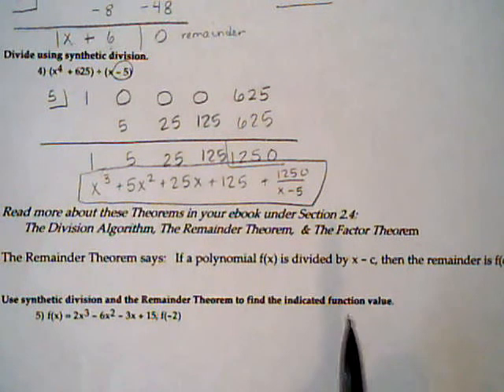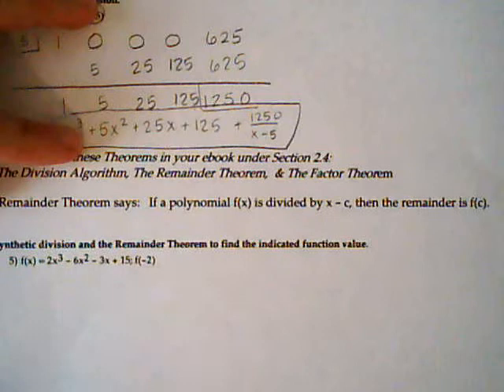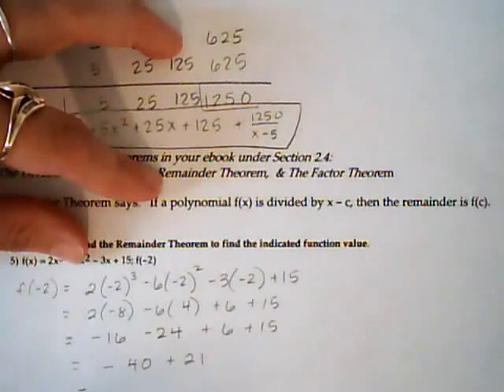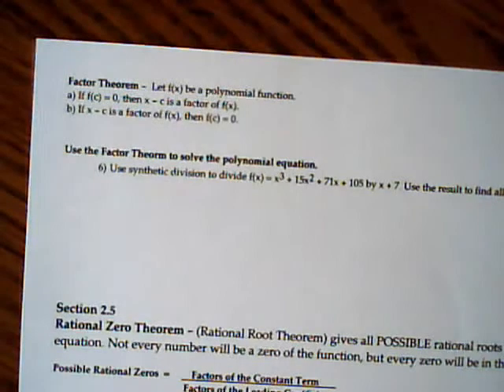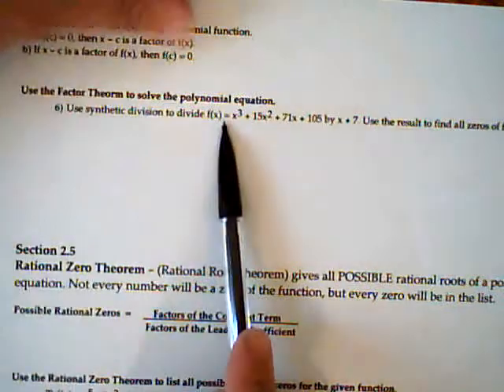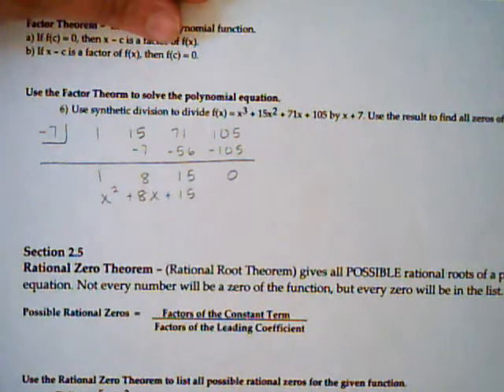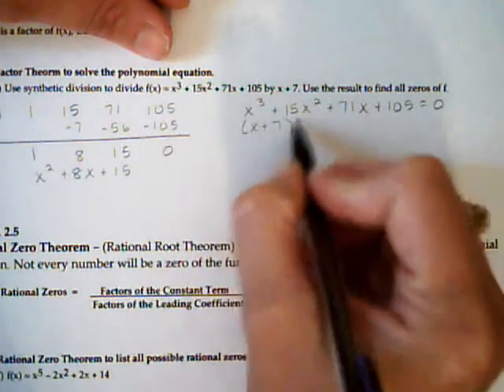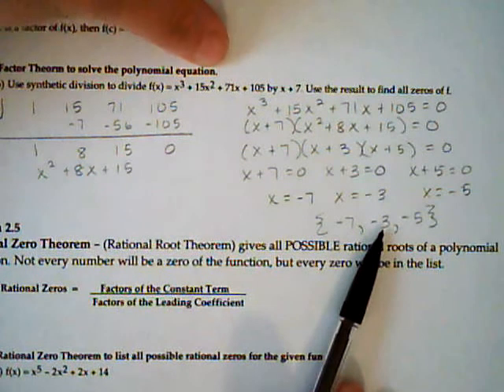Precal Sec. 2.4 -2.5 Part 3.wmv